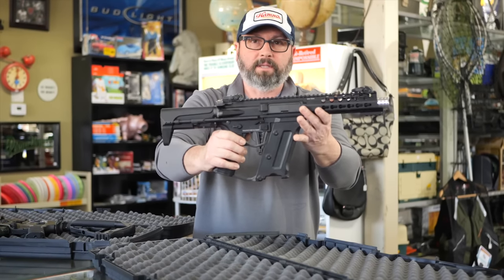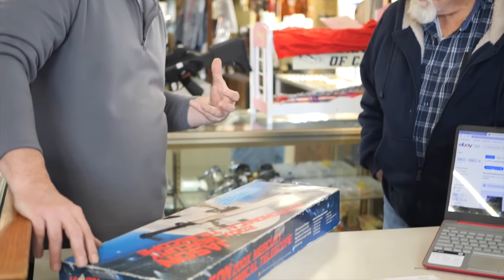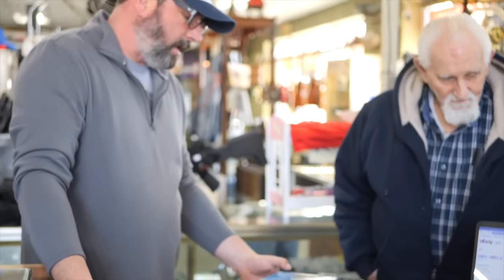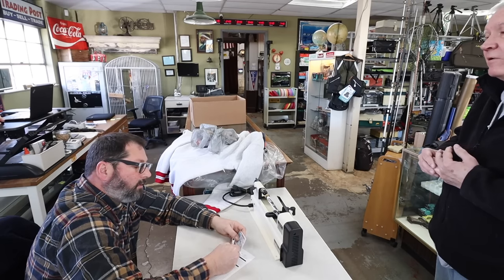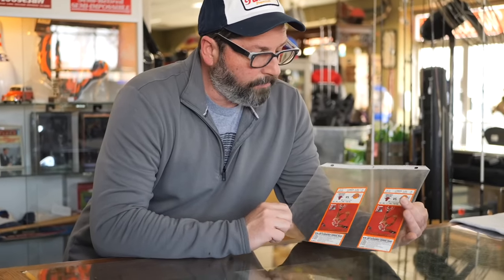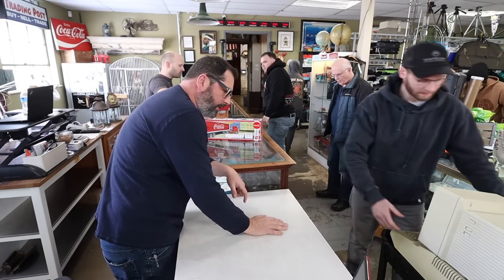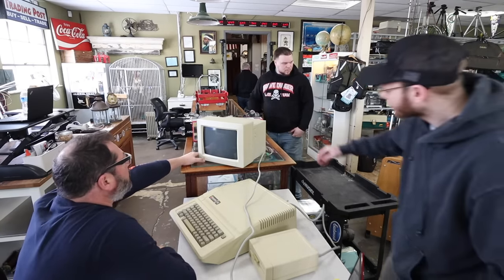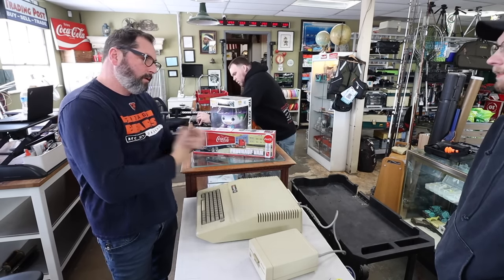He Said Throw It In A Trash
Trading Post
7100 Teckler Blvd